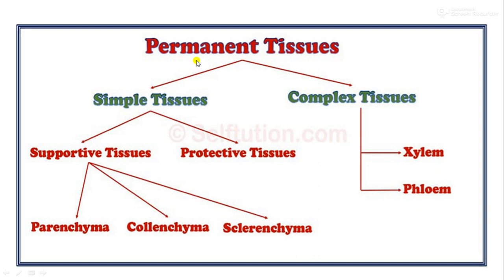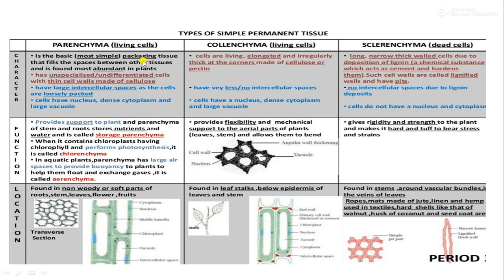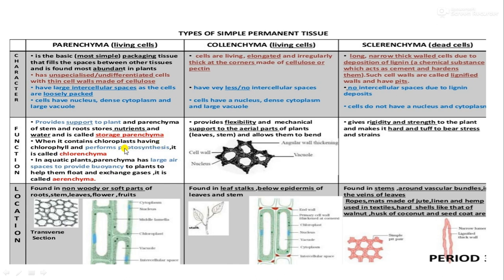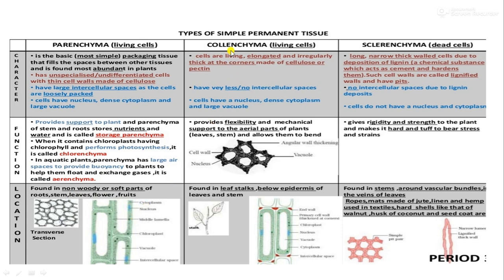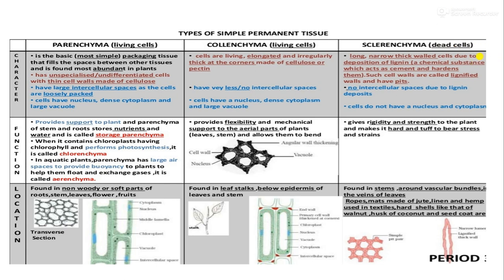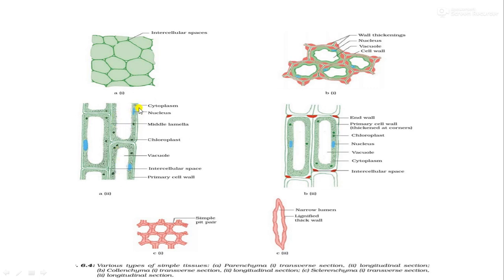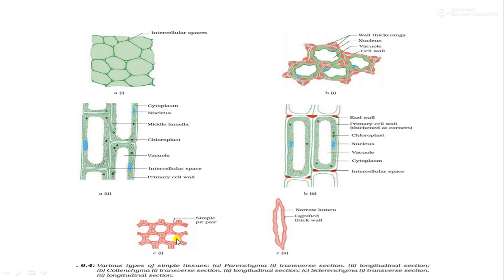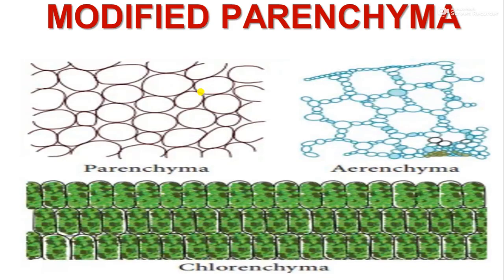CLASS IX PERMANENT TISSUES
SIMPLE PERMANENT TISSUES MADE EASY FOR CLASS IX STUDENTS WITH BEAUTIFUL IMAGES